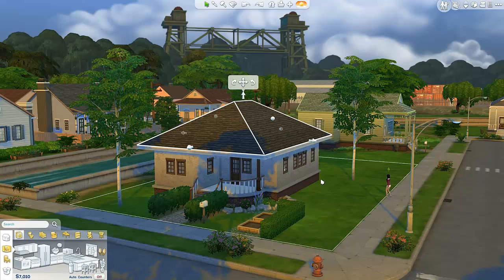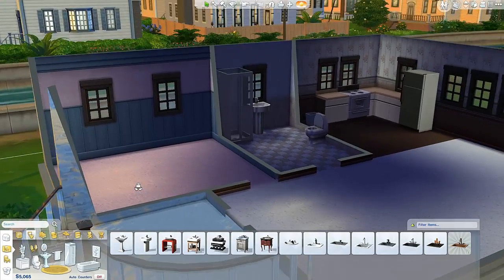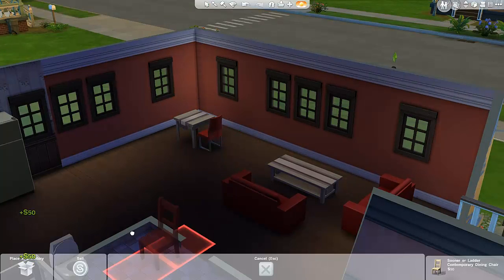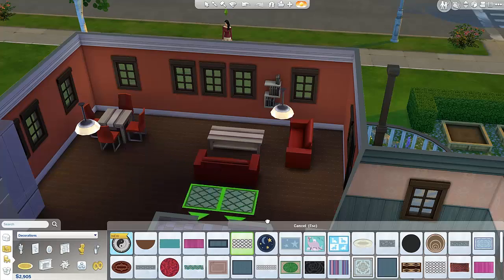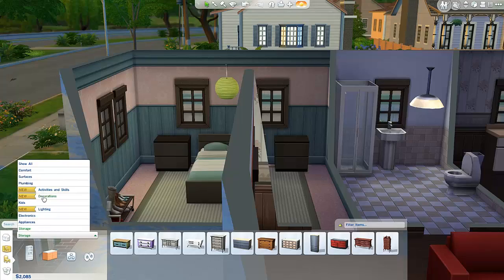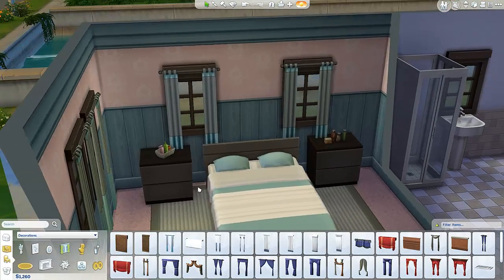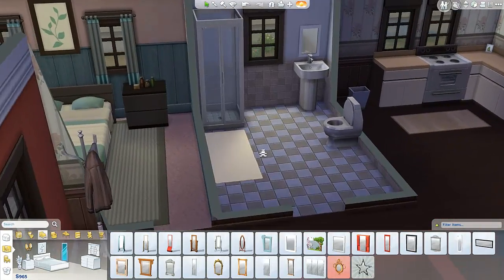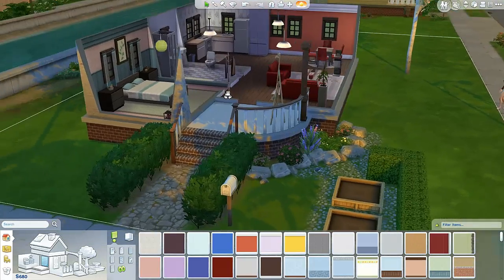The Sims 4 - Project Sugar-Haigh - Let's Decorate a 'Starter Home'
Hello everyone Let's Decorate a starter home in The Sims 4 - this is a BRAND NEW colab series that i will be doing with my good friend Haighyorkie - he will be doing the builds and i will be doing the decoration! So excited about this - Check out his channel for Minecraft, Sims 4 and more! (Bit linked for shortness) Any request for different types of builds please let us know!

You can download this house from the gallery -

Unfurnished - Look at Chris Gallery HaighYorkie1 or
Fully Furnished - My gallery - xsimsugar (all lower case)
Also check out hash tags simsugar and projectsugarhaigh

Custom Content/Mods - Details of these are on my website.
Tech Specs - Also found on my website.

Any questions that you cannot find an answer to on my website then leave me a comment on one of my videos or drop me an email.

Have an awesome day guys

Laura xx